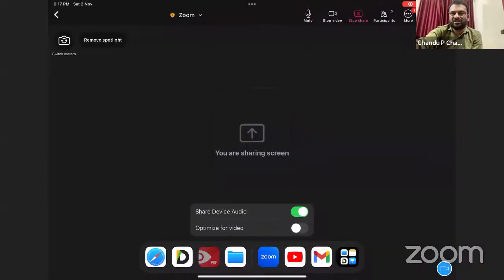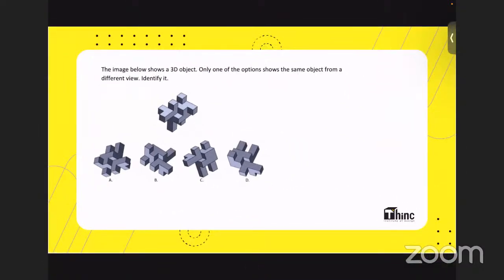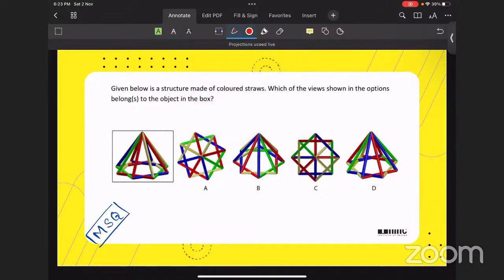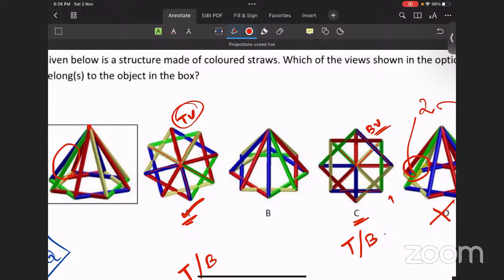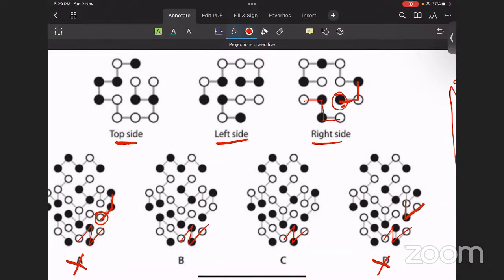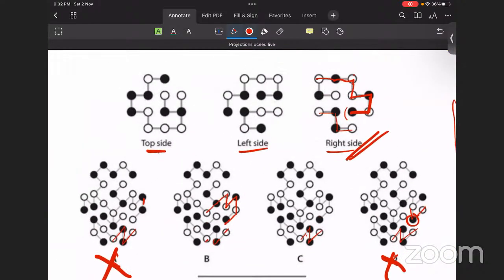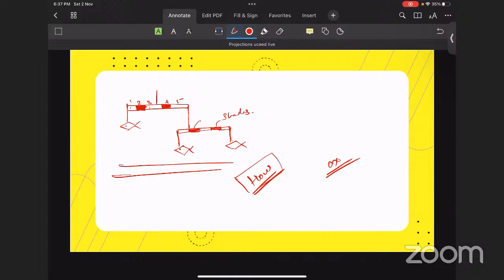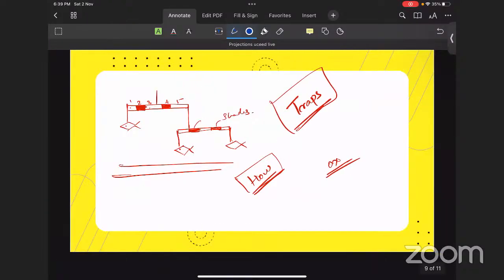DESIGN Q | UCEED NID NIFT | LIVE QUESTION DISCUSSION | PROJECTIONS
DESIGN Q SERIES | UCEED NID NIFT | LIVE SESSION | TOPIC - PROJECTIONS

Free live session with Mr. Chandu P, discussion on the topic PROJECTIONS.
•Strategies on how to face projection based questions in design entrance exams.
• Tips and tricks of solving them faster.
•UCEED 2025 expected questions
• Discussion of previous year questions.

Prepare for 2025 Design exams with THiNC Institute of Design.

📍Trivandrum | Kollam | Ernakulam | Thrissur | Calicut | Kottakkal